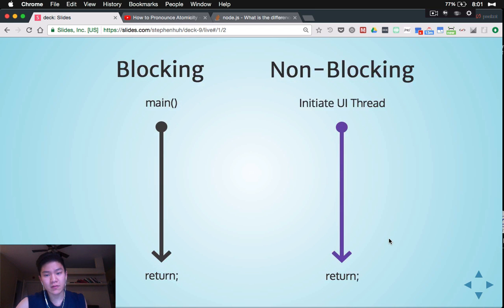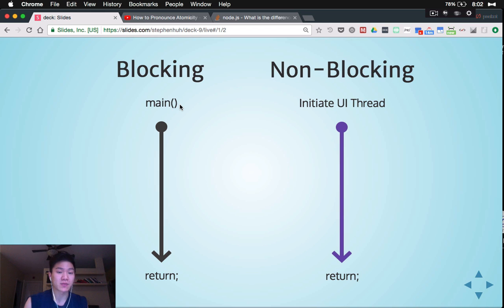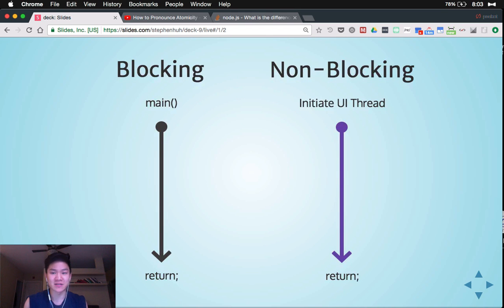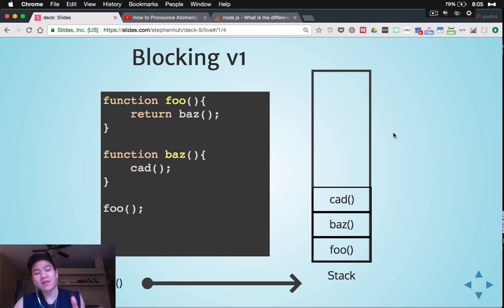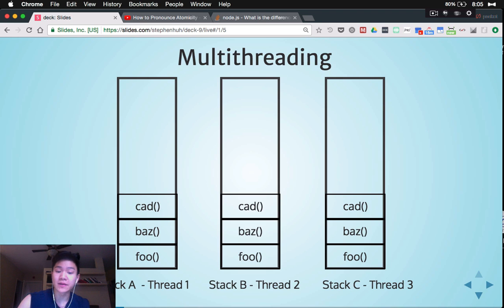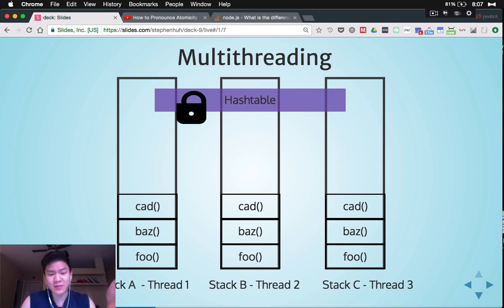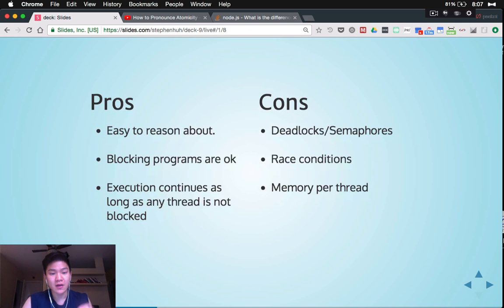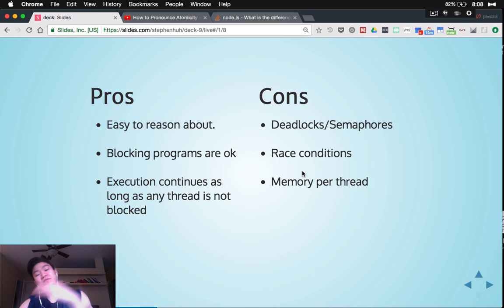Asynchronous Fundamentals Part 1 - Comparing Synchronous Threading